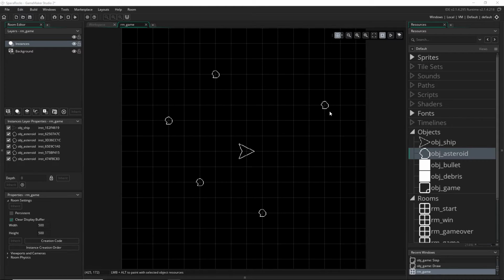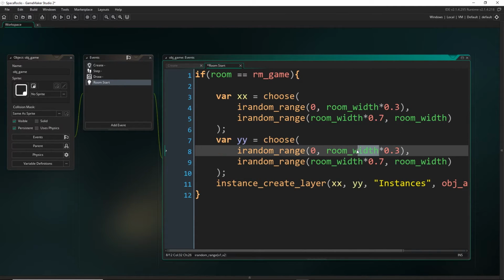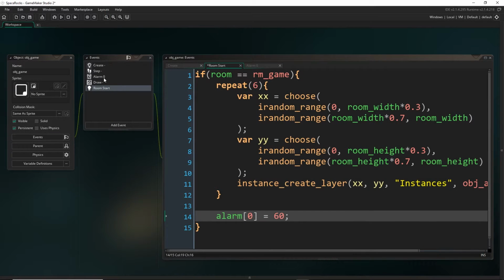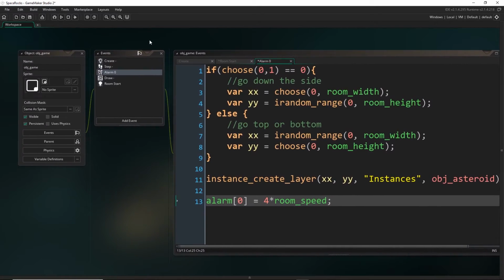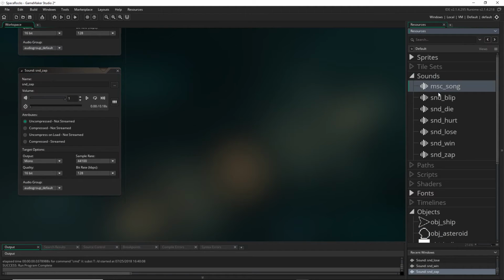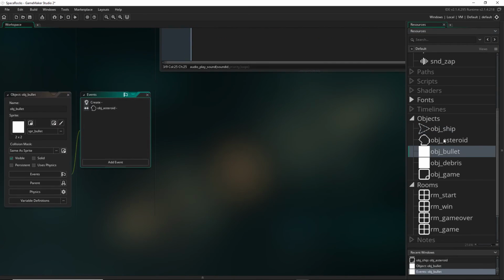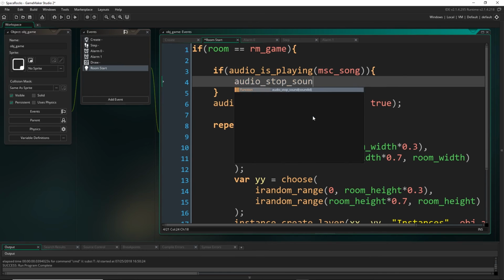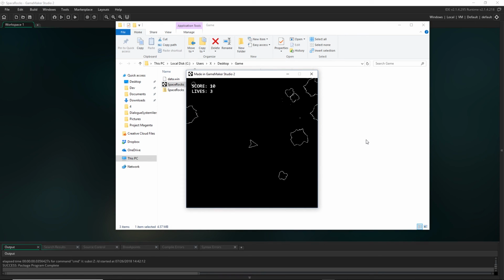My First Game - GML - Sound Effects & Polish - Space Rocks (Part 5)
FriendlyCosmonaut is here to show you how quickly you can get developing your first game with GameMaker Studio 2, creating an arcade classic game.